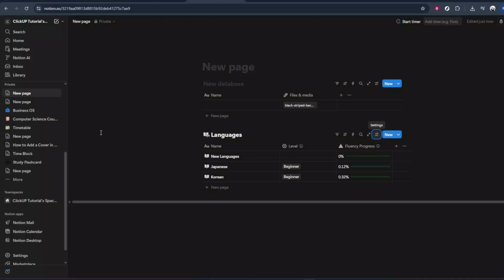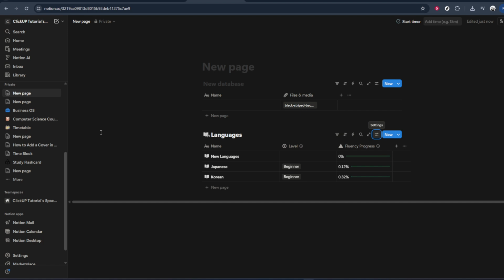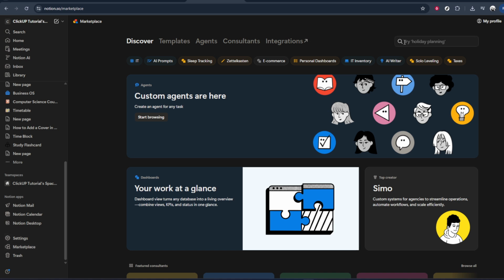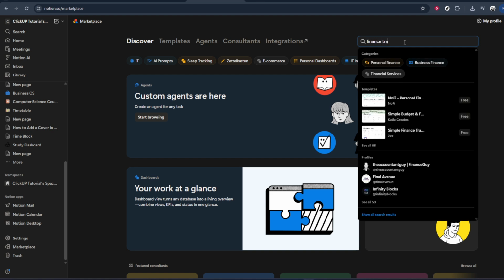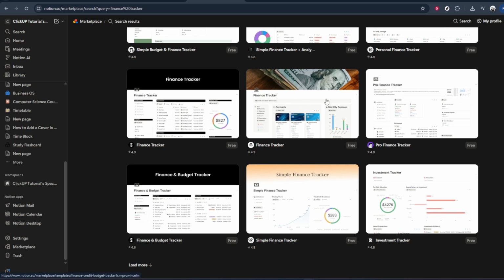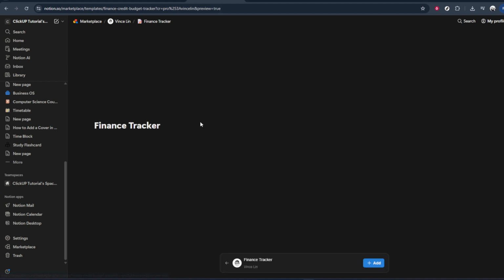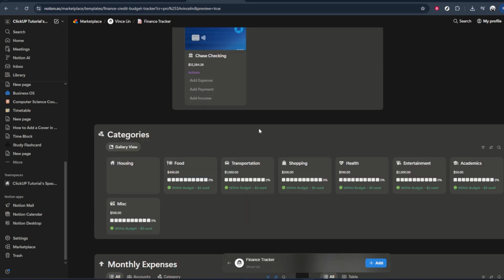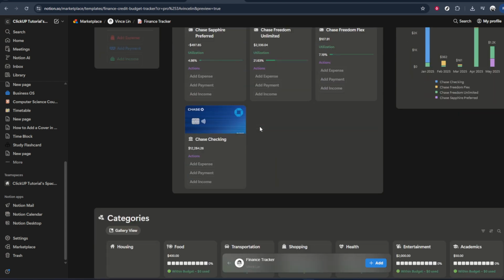How To Create an Automated Finance Tracker In Notion | Quick Guide 2026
In this video, you’ll learn how to create an automated finance tracker in Notion that helps you manage your money effortlessly. Whether you’re budgeting, tracking expenses, or planning your finances, this step-by-step guide makes it simple and efficient.